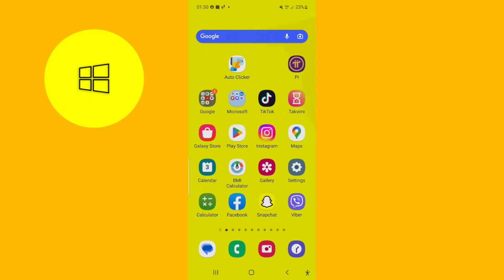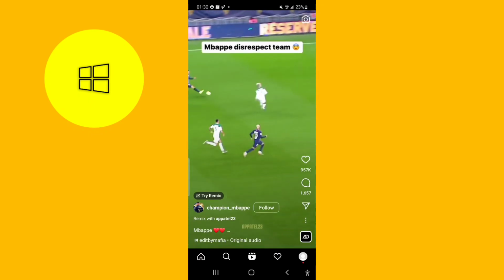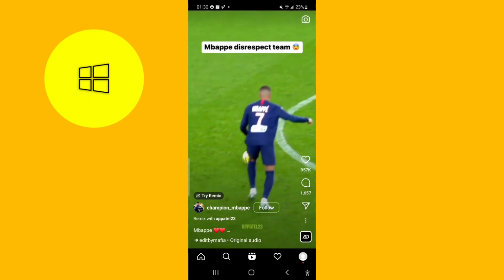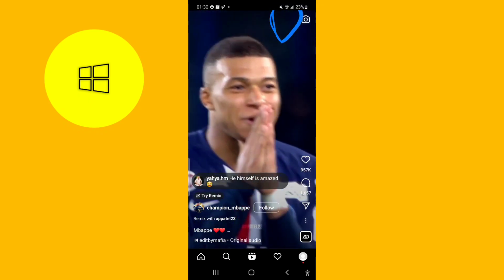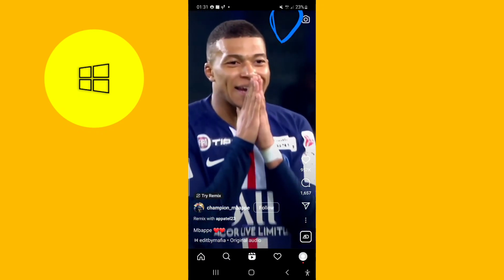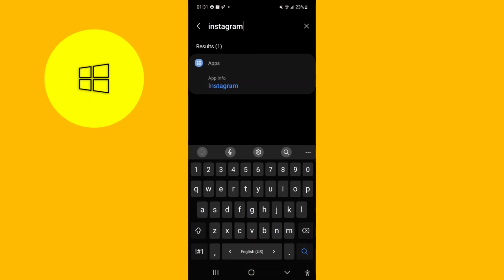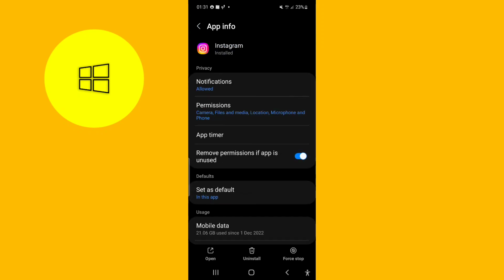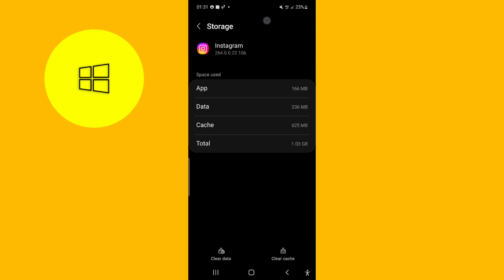How To Fix Lag Problem On Instagram Reels 2023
hello and welcome to this episode on how to fix lag problem on instagram reels